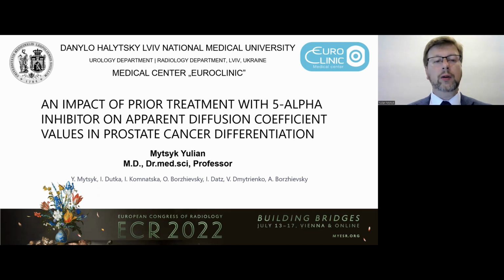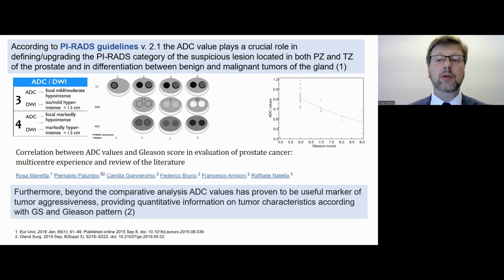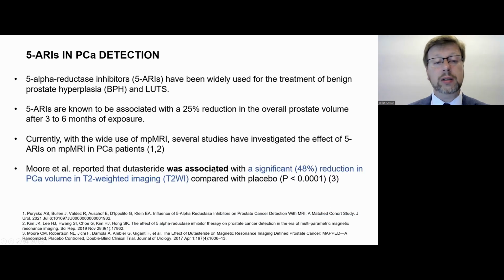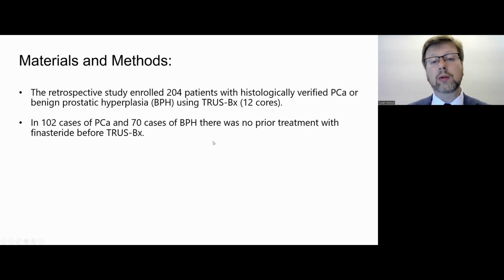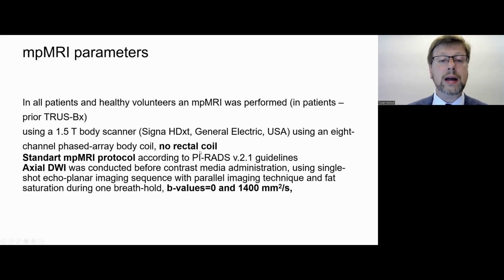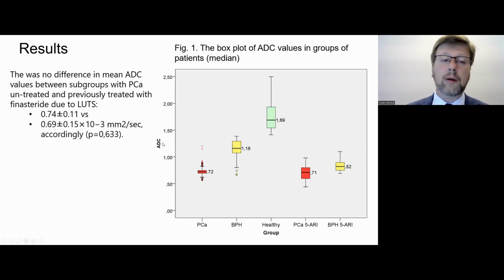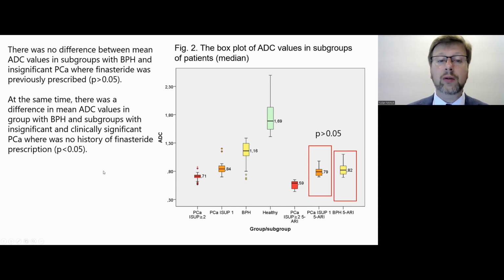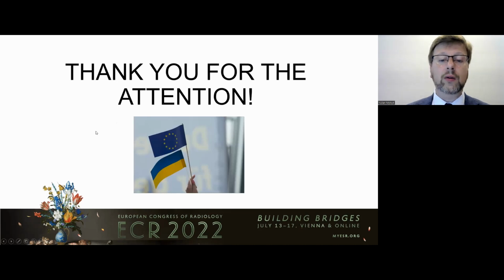ECR 2022: An impact of 5-alpha inhibitor on multiparametric prostate MRI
Mytsyk Yulian  2022 European Congress of Radiology
An impact of prior treatment with 5-alpha inhibitor on apparent diffusion coefficient values in prostate cancer differentiation
Y. Mytsyk, I. Dutka, I. Komnatska, O. Borzhievsky, I. Datz, V. Dmytrienko, A. Borzhievsky
Lviv National Medical University,
Medical Center "Euroclinic", Lviv, Ukraine